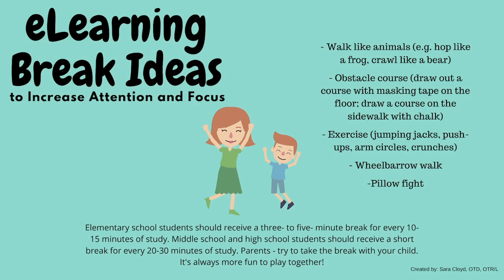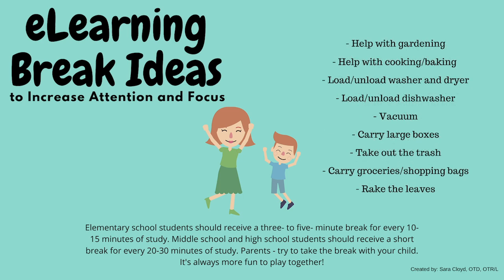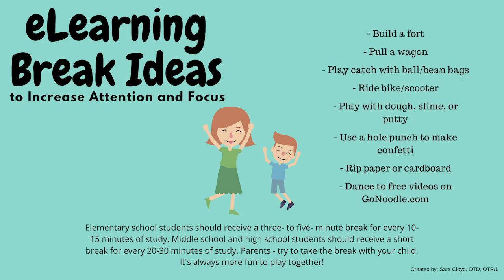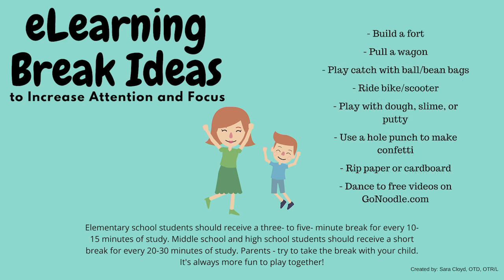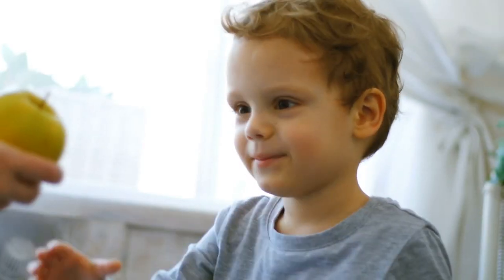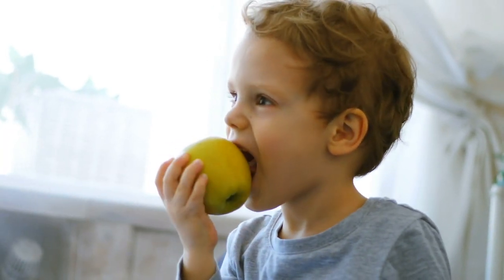Family Success With E-Learning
Pediatric occupational therapist Sara Cloyd offers useful tips on how to help your kids with remote learning.